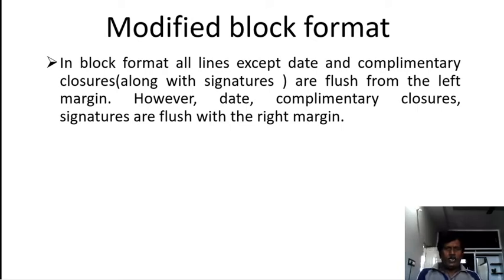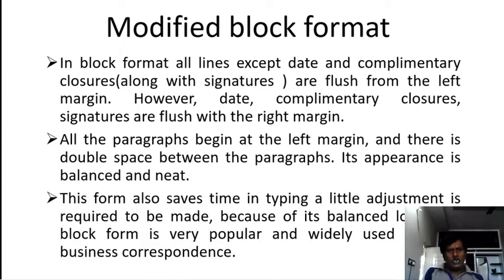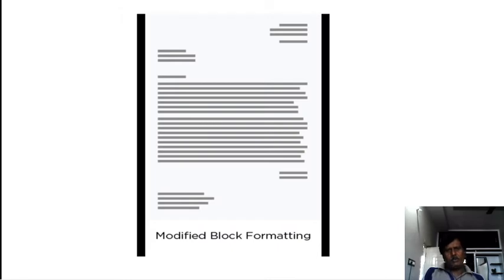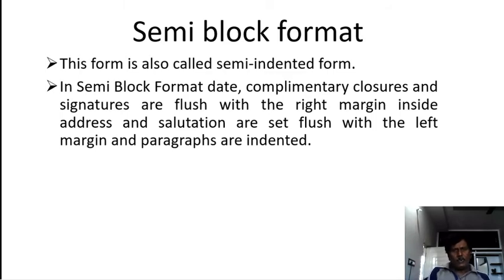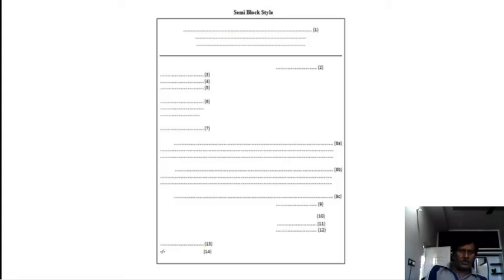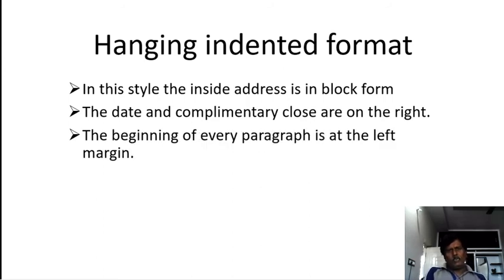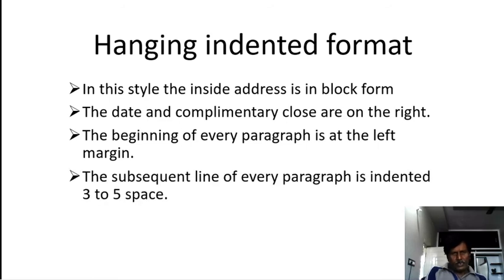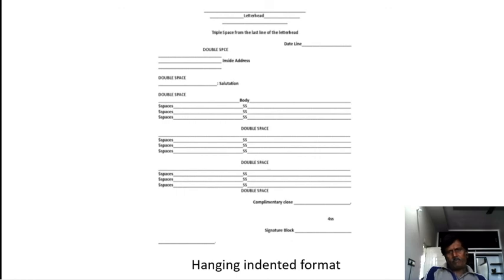Business Letter - Format Of Various Business Letter